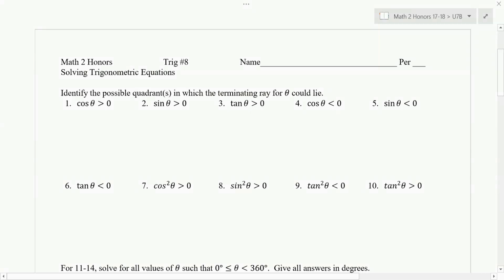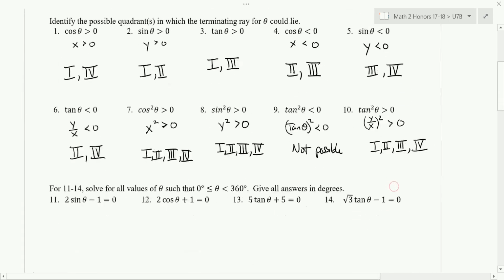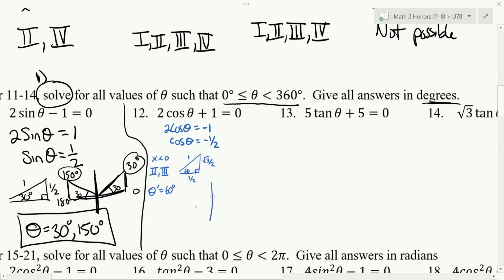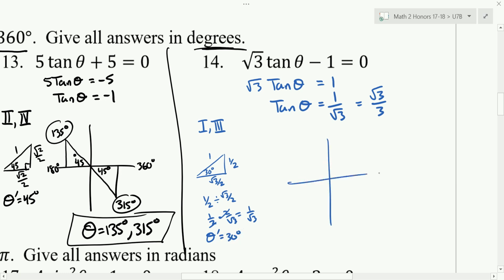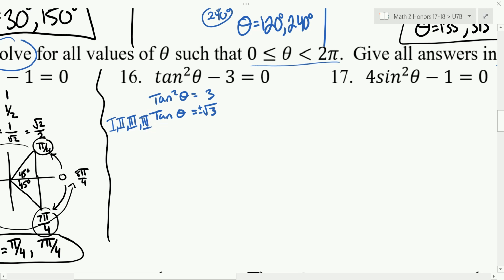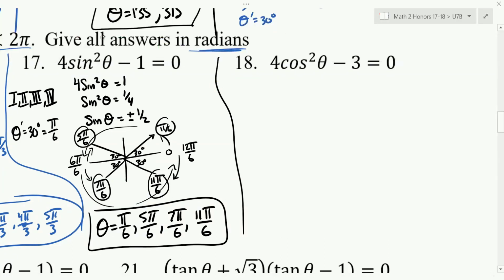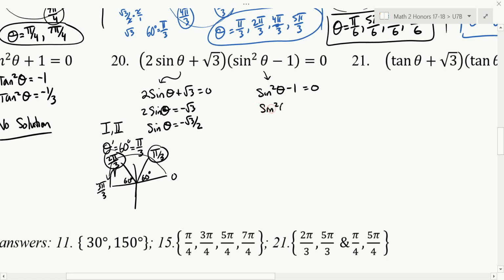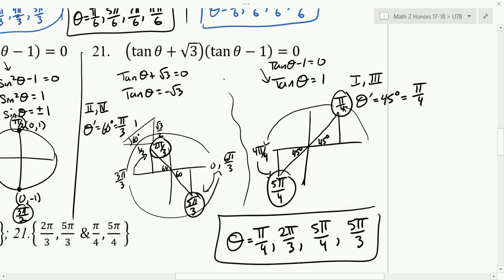Solving Trigonometric Equations (Homework 7B.8)